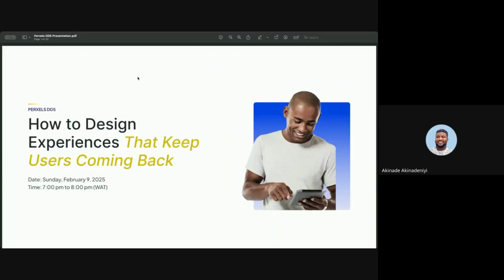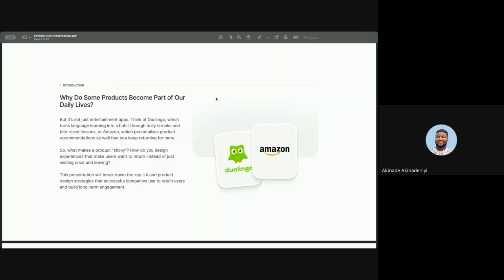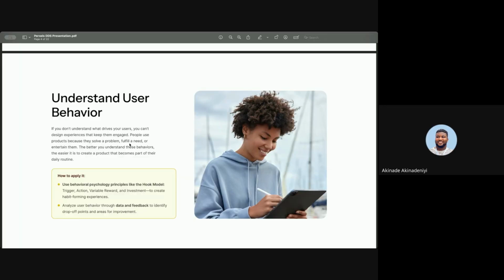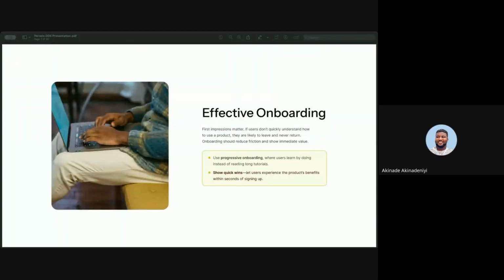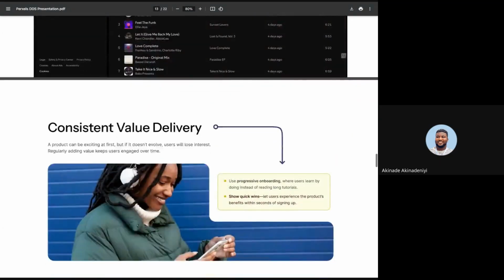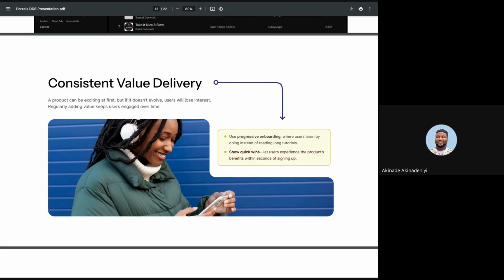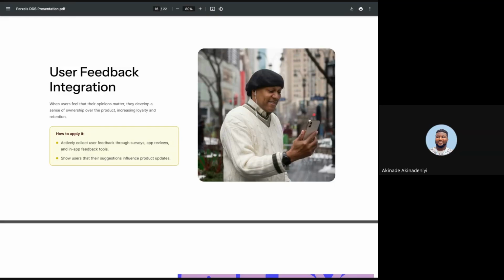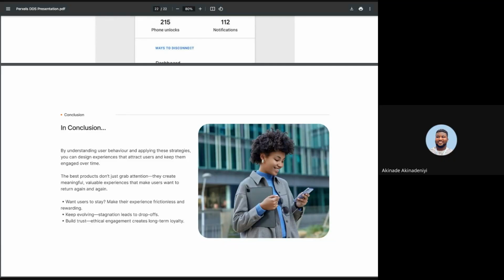How To Design Experiences That Keep Users Coming Back - Design Digest Session (DDS)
Craft unforgettable user experiences! Watch this video on how Akinade in our February Design Digest Session delved into the art of designing experiences that keep users coming back. Learn how to create intuitive, engaging, and memorable designs that captivate users and drive loyalty.